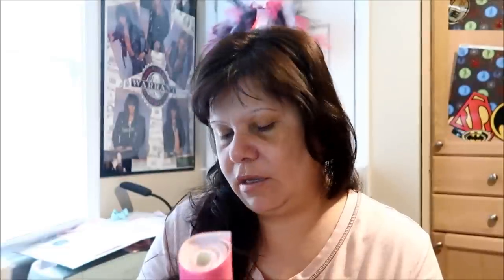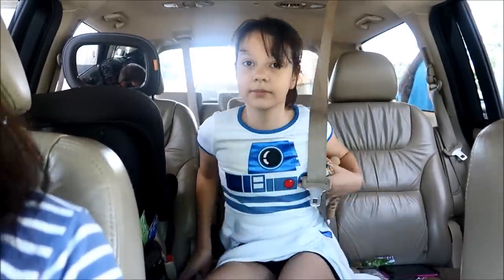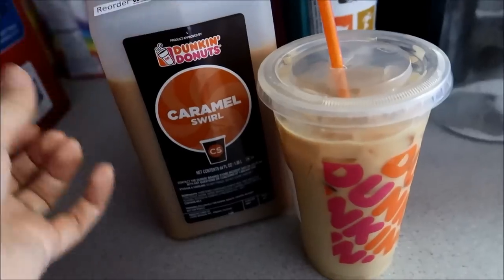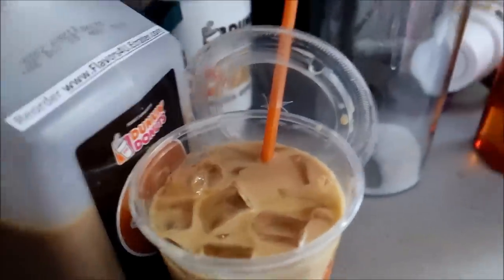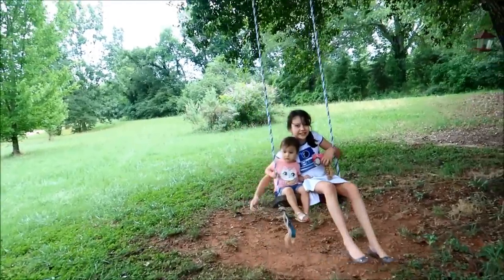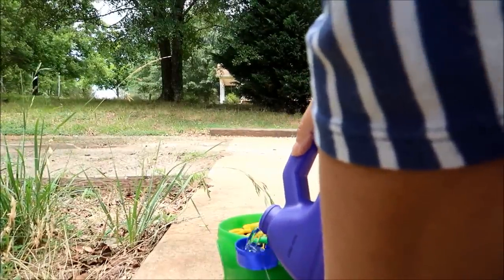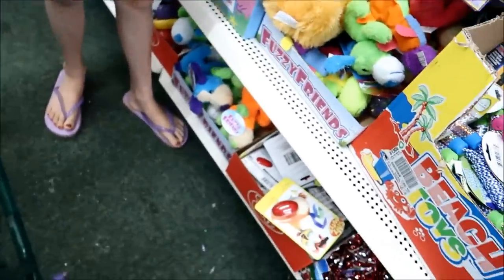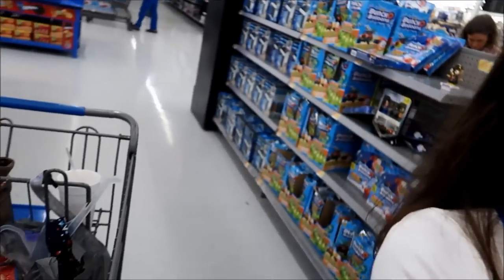Swings, shrimp & sewing ~ Embroidery business vlog ~ June 20, 2019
Buy us a coffee!!  If you enjoy my content, please consider supporting what I do. Thank you.

I am a mother of  4!!!  I run an online boutique called Tulle Time. I make tutu's, embroider, sew, make hair bows and other crafts. Me and my daughter Sterling love to daily vlog. Most of my vlogs are of my daily life running a business and taking care of my family.

Sterling's Birthday is Feb 9th
Mail- Post card exchange
Pamela & Sterling

Camera use Canon G7X
FAQ-
My heat press
Where do I buy tulle and ribbon? BBcraft.com, papercraft.com or hobby lobby
What embroidery machine do I have? 2 - Brother PE-770 1 Melco Bravo 16 needle
What sewing machine do I have? Brother SQ-9000 & Singer 4411 heavy duty machine
What needles do I use? Singer 90/14 universal (From Walmart $1.98) & Organ needles purchased off Amazon
What brand of thread do I use? Madeira & thread art thread
What stabilizer do I use? Medium cut away
Where do I buy my stabilizer? You can also find them on Amazon and Ebay.
Where do I buy my applique designs? A lot of different online sites and Etsy
What software do I use?
What is the Swirly font I use a lot? It is called Sarah-